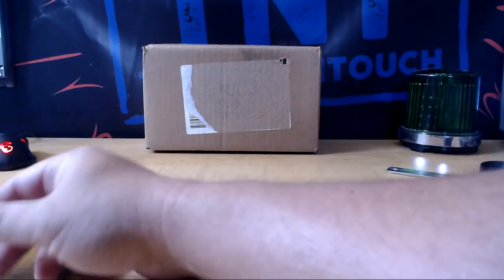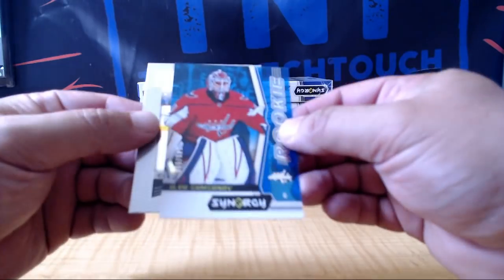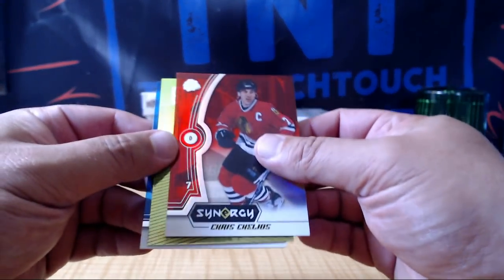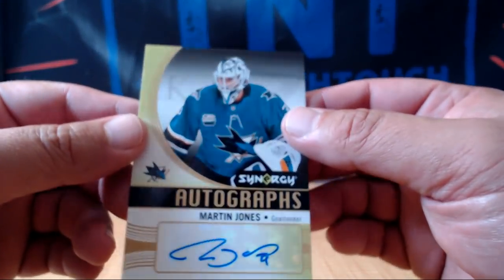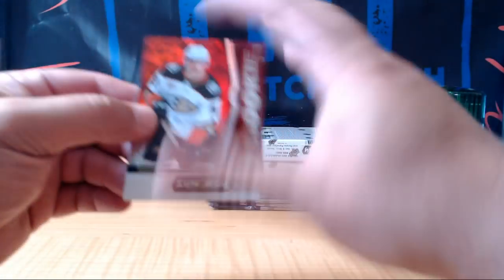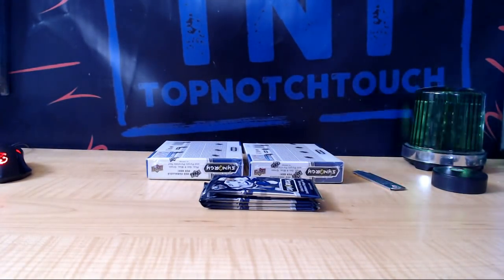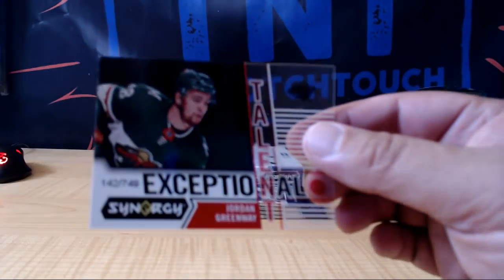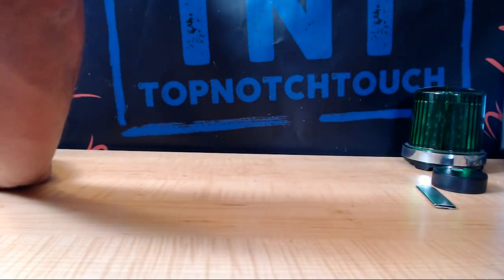18-19 UPPER DECK SYNERGY HOCKEY 10 BOX CASE BREAK # 1